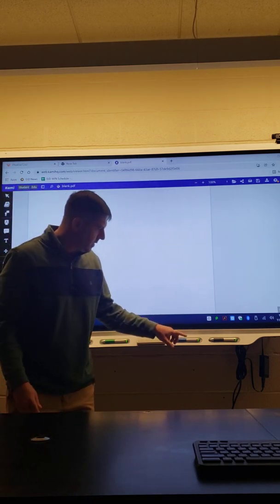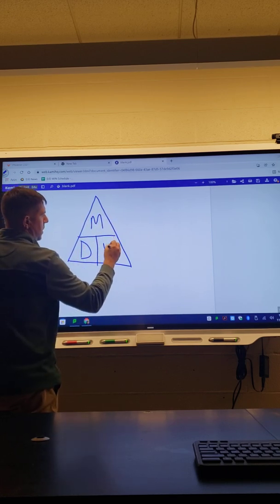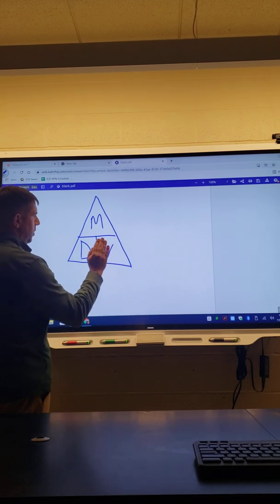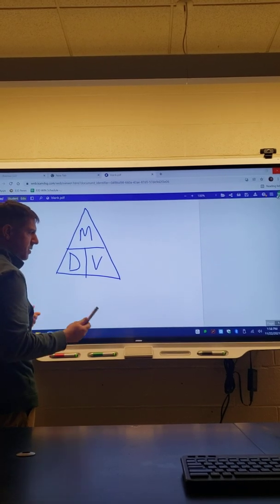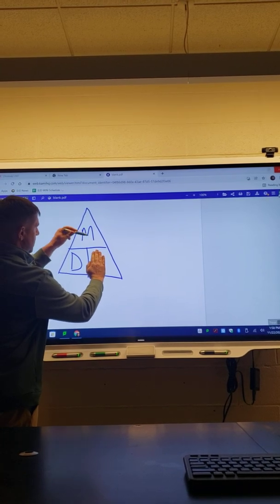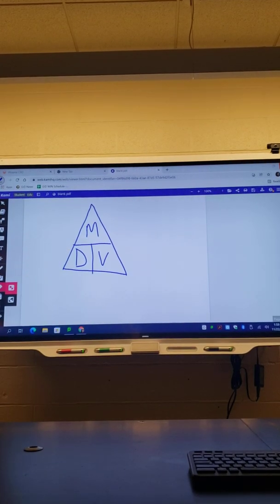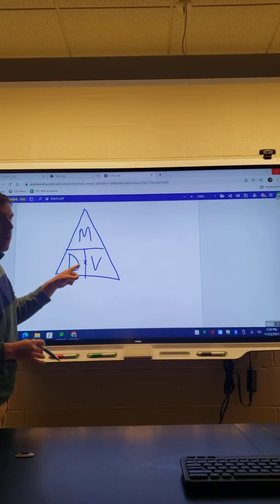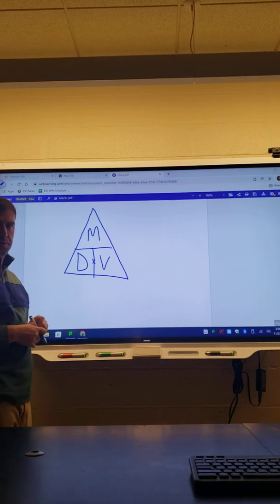Density Mass Volume 🔺️